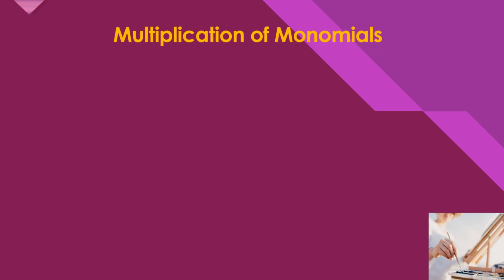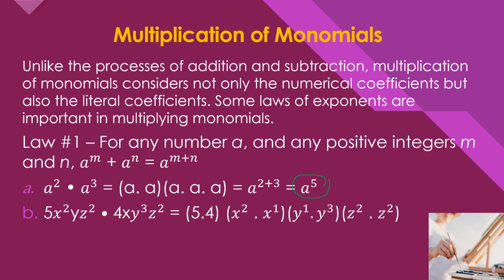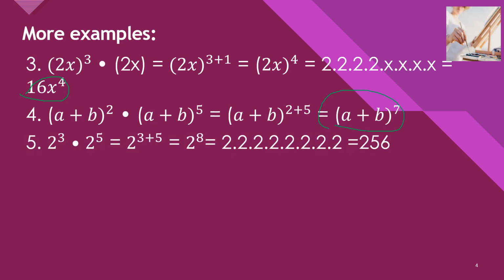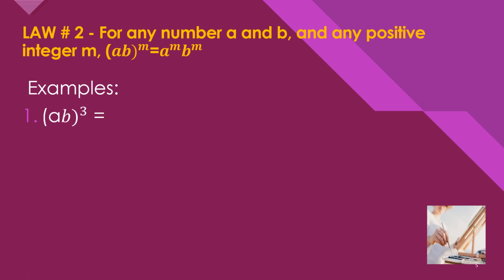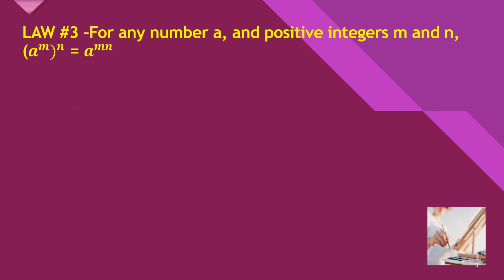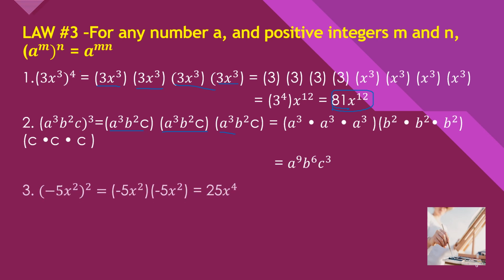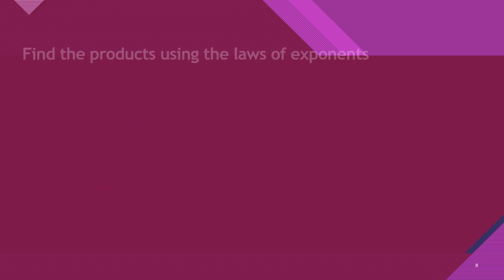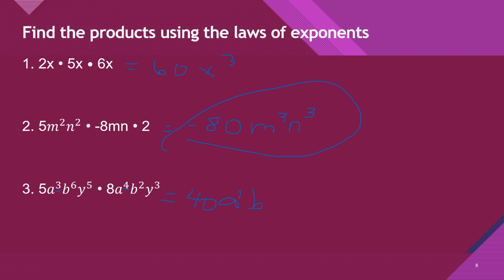HOW TO MULTIPLY MONOMIAL BY A MONOMIAL II Teacher Marife Adonis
Unlike the processes of addition and subtraction, multiplication of monomials considers not only the numerical coefficients but also the literal coefficients. Some laws of exponents are important in multiplying monomials.